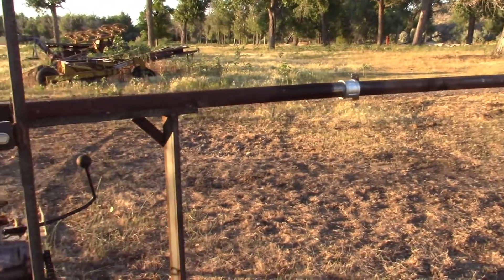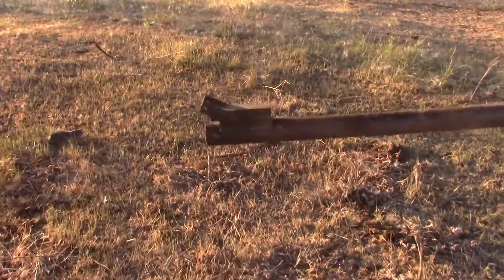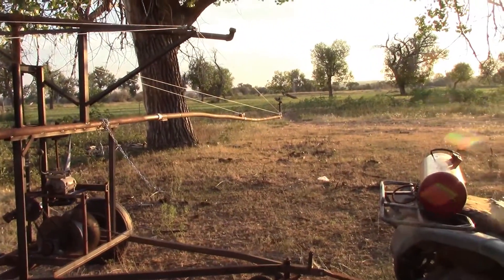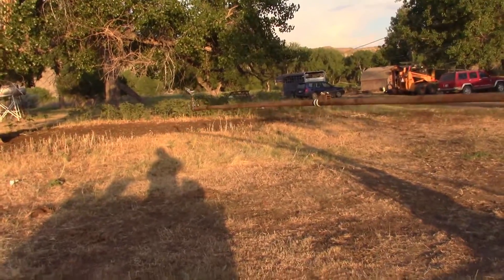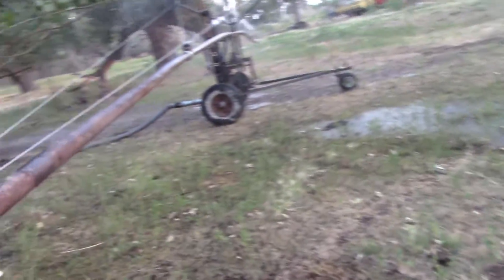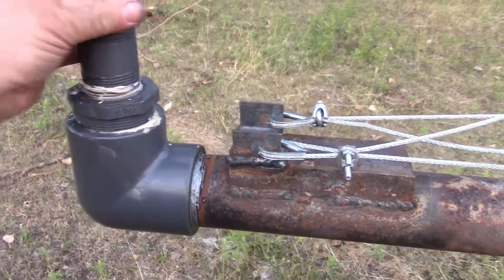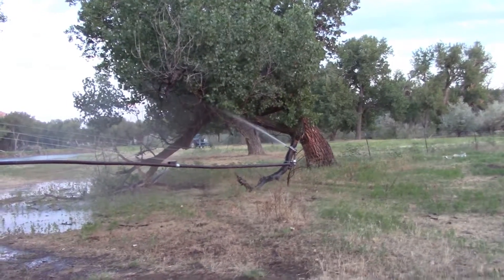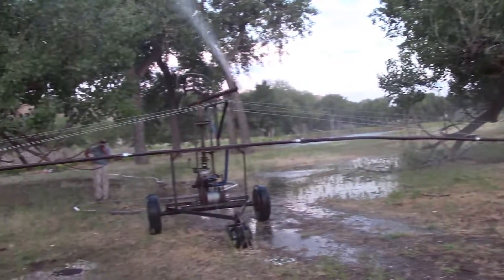Traveling Irrigator Prototype part 3: Booms Installed + test!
Traveling Irrigator Prototype part3. Booms installed, a quick move with a 4 wheeler, and tested with the full weight of water flow. Had a couple issues that need resolved yet with plugging sprinklers and a kinked hose connection.